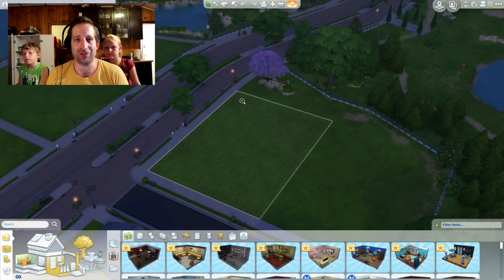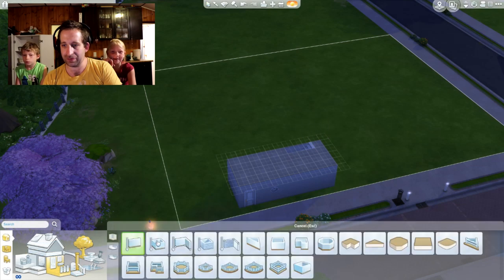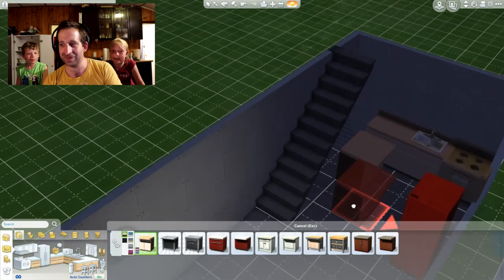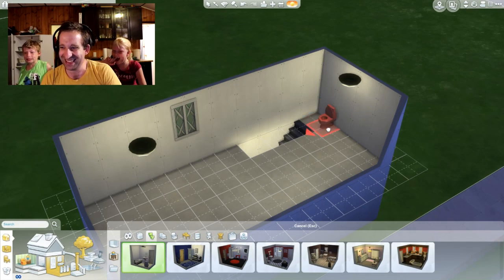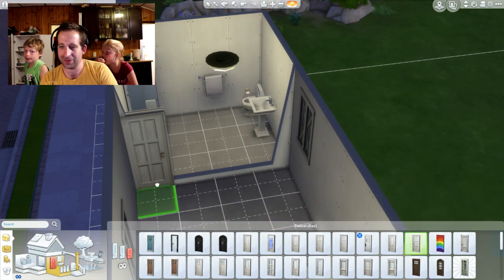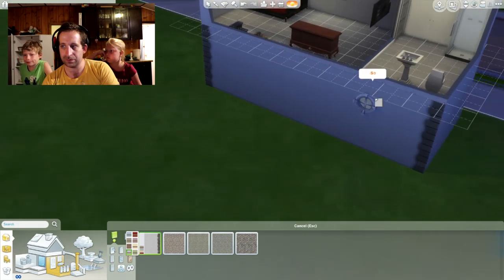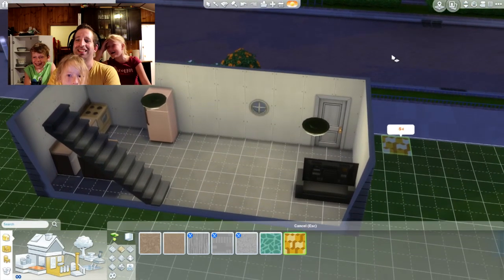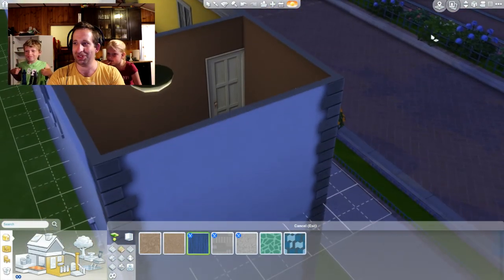Let's Play sims 4 Tiny House challenge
My kids and I work together to design a tiny house  on sim's 4.
what can possibly go wrong when I let my kids decorate???